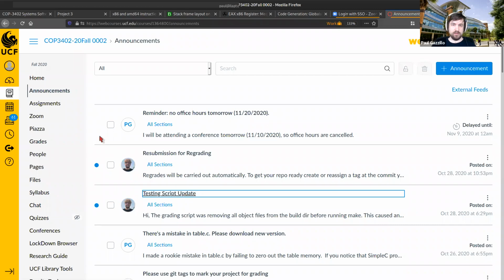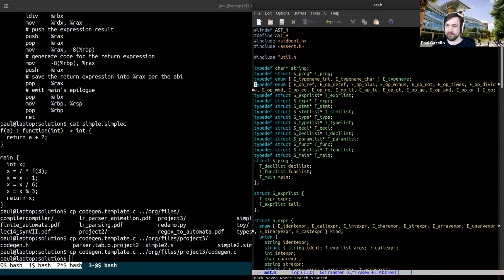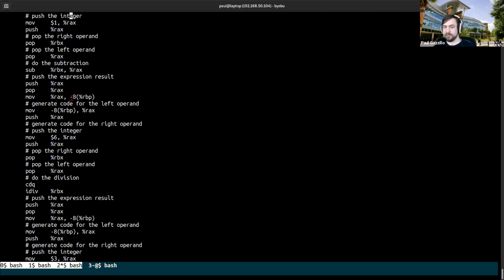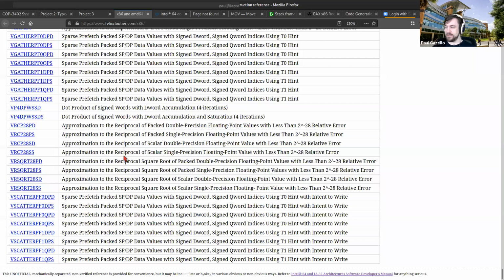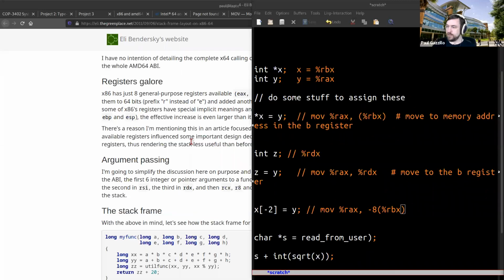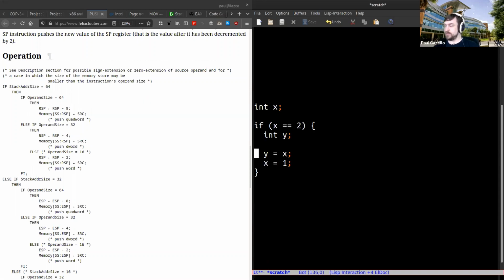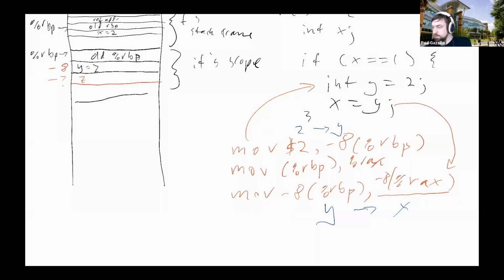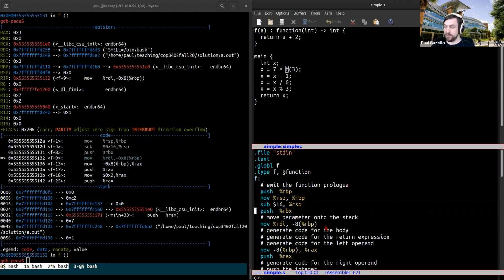Lecture 10: Code generation: variables, assignment, and expressions (COP-3402 Fall 2020)